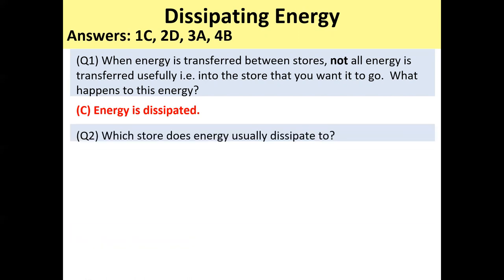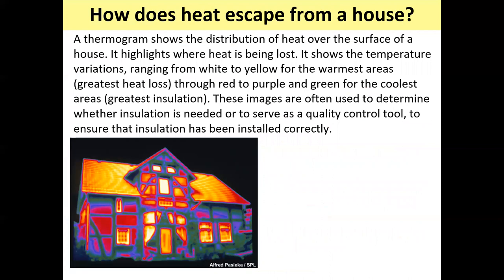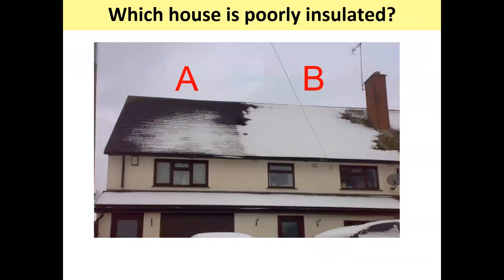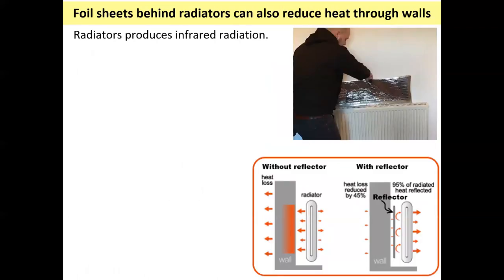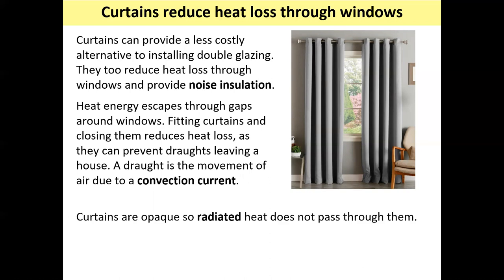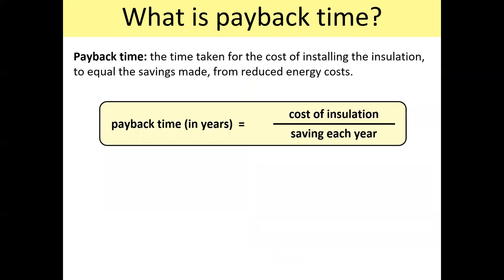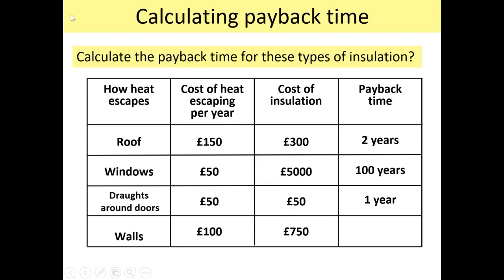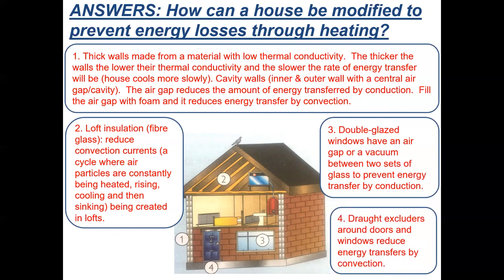Reducing Unwanted Energy Transfers through Lubrication and Insulation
This is a GCSE Science video.  This video will support students with the GCSE Physics topic 'Energy.'

Learning Objectives:
I can explain how lubrication reduces frictional forces.
I can explain how insulation reduces the rate of energy transfer by heating.